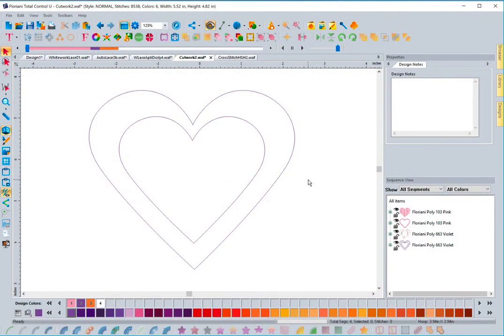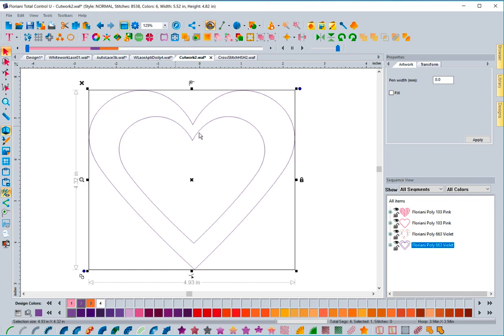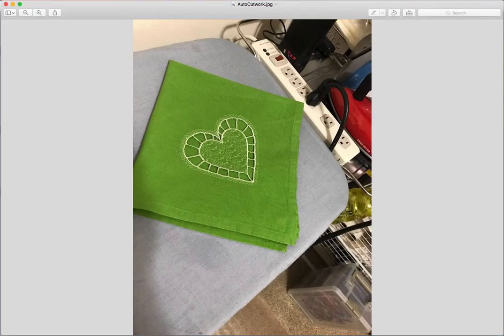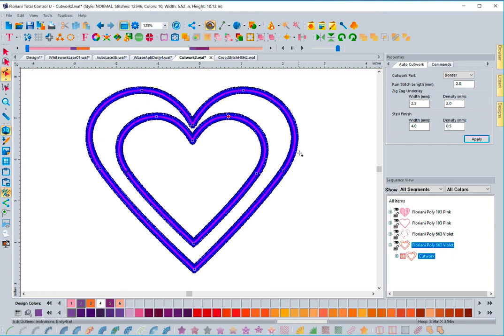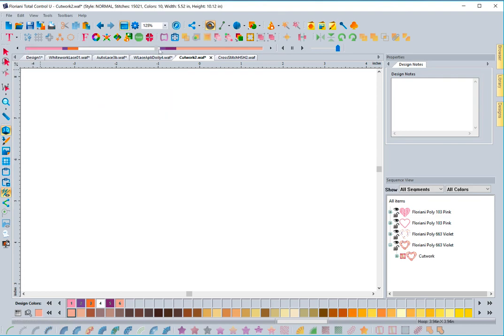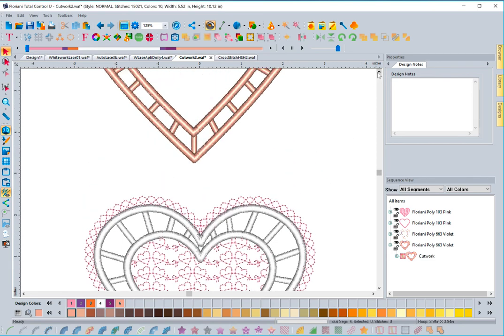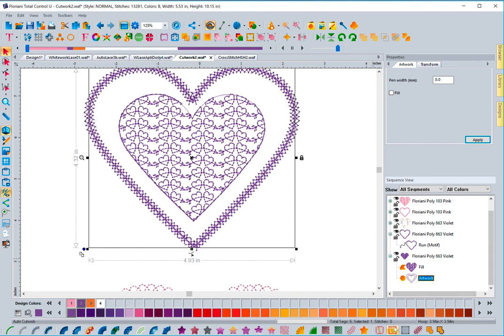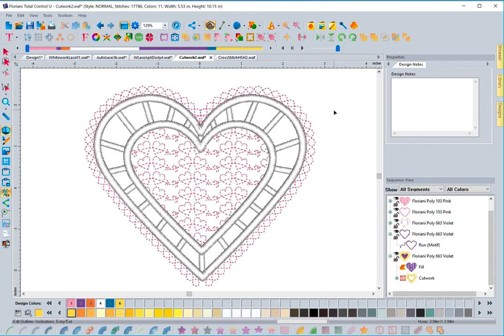Auto Cutwork - Build 3401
This tool will allow you to very easily convert an outline shape into a cutwork embroidery design without needing to understand how to digitize for the process.